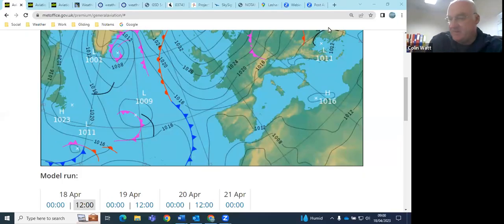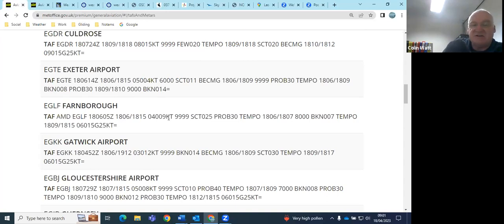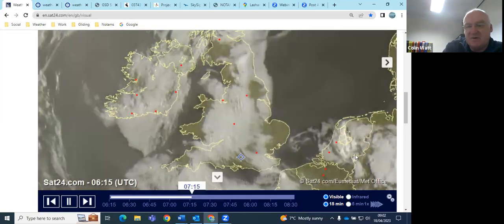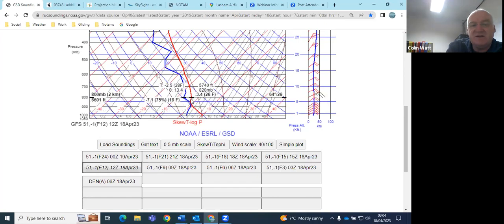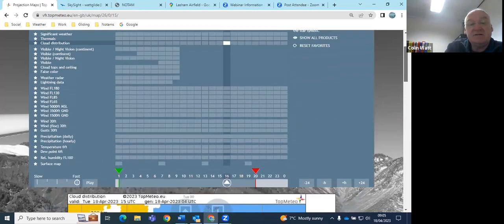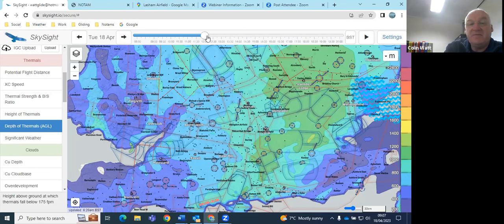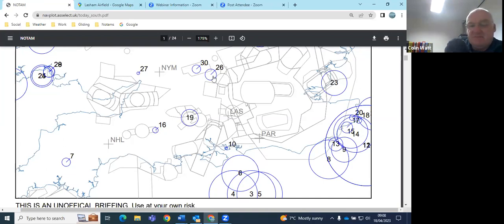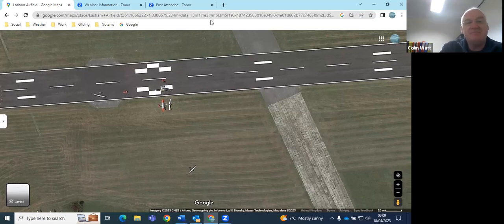Lasham Gliding Daily Flying Briefing on Tuesday the 18th of April 2023.